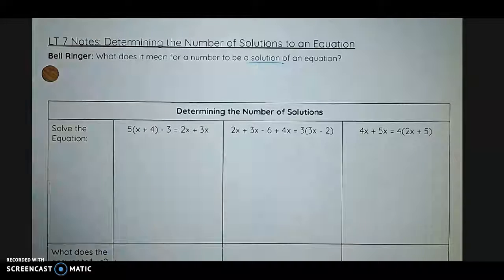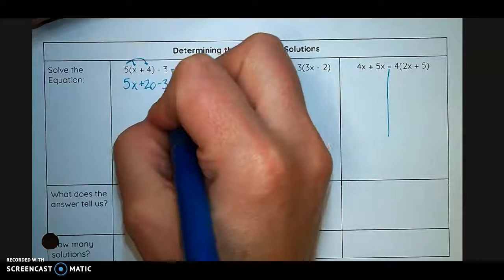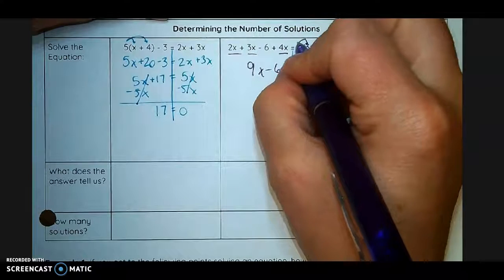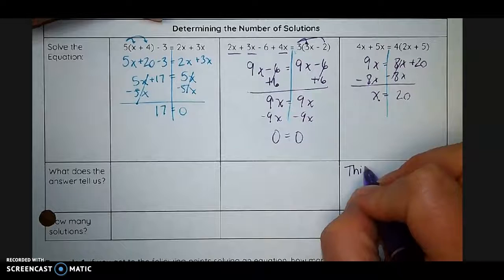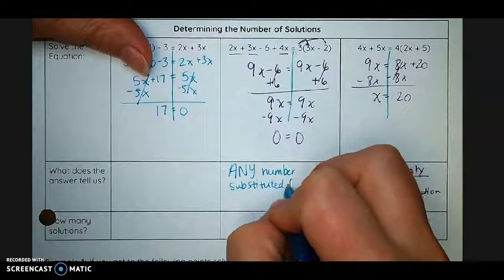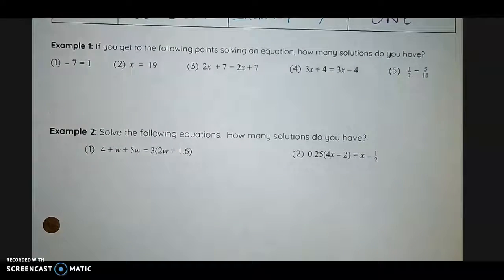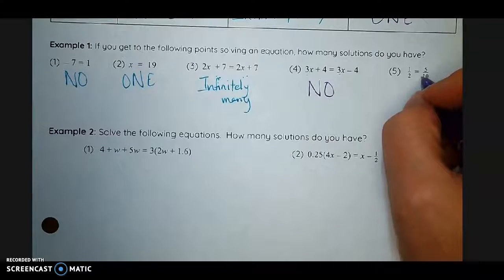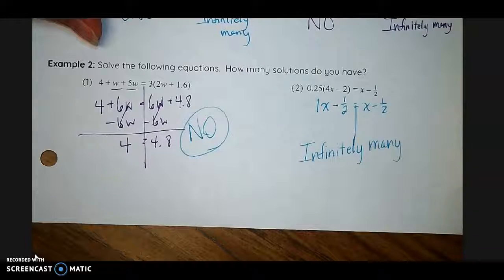Determining the Number of Solutions to an Equation